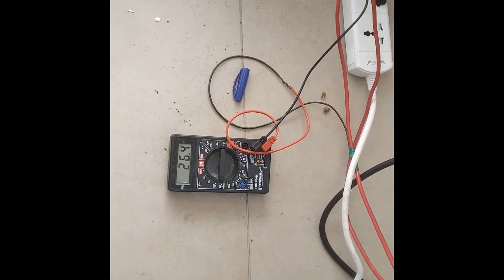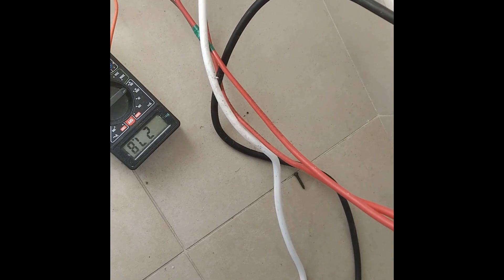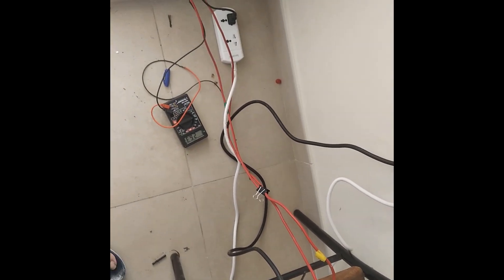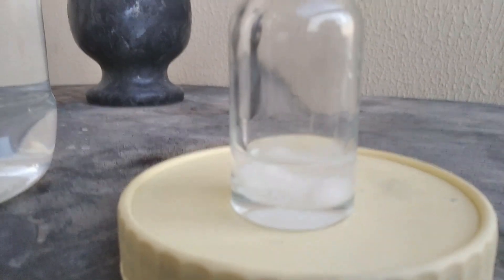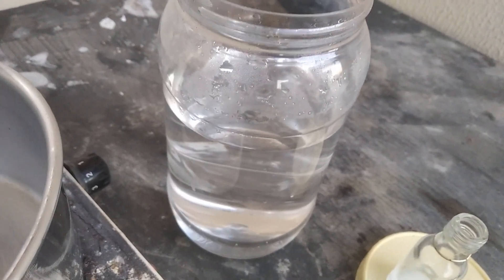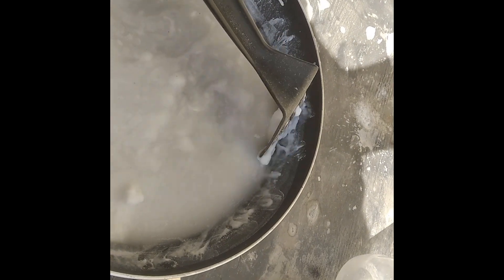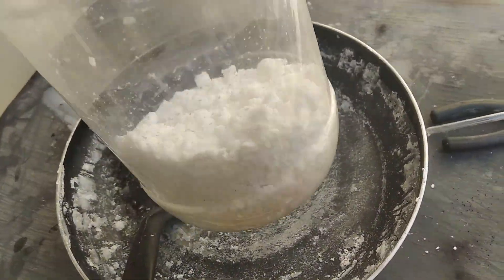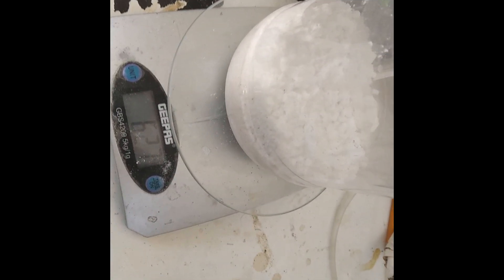Perchlorate cell full run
this is the full run of a properly constructed cell where temp is kept low to prevent the expansion of PbO2 causing cracks.
So far electrodes survived completely intact but overall amateur perchlorate cells have a huge challenge to really control the temperature but perhaps the issue is with my choice of electrode where its a flat plate.
IF it was a mesh then the force due to thermal expansion coefficient mismatch will not be such a huge issue!!
Overall this electrode seems to crack at 75 Celsius and fail at 85 Celsius from the previous test but in this case kept at 43 it survives completely intact.
Current density is kept at 200ma/cm^2 at 5v and 15.5 amps with current being red by a calibrated inline shunt at resistance of 1.7 mili ohm.